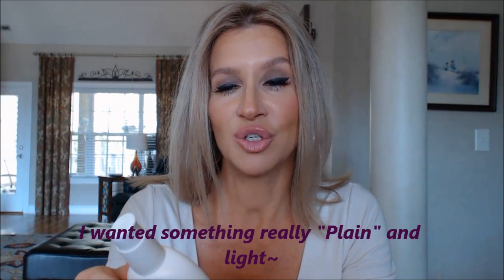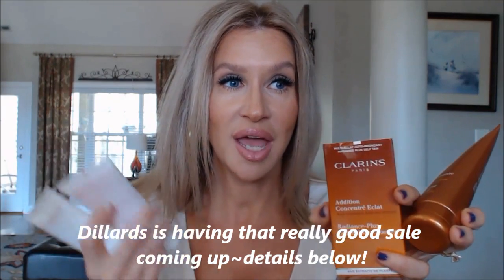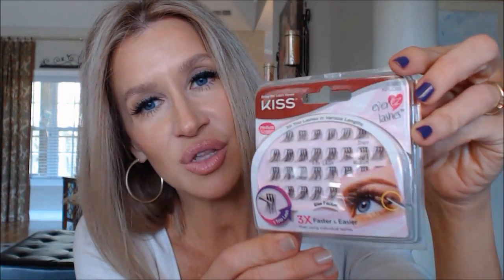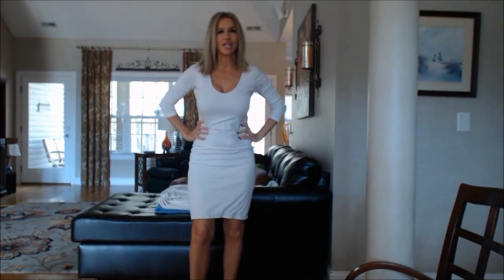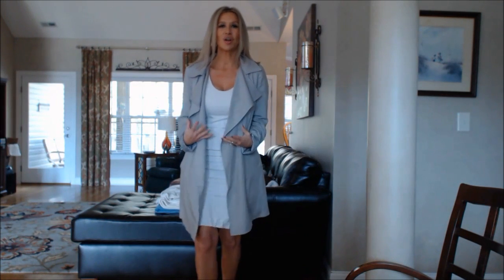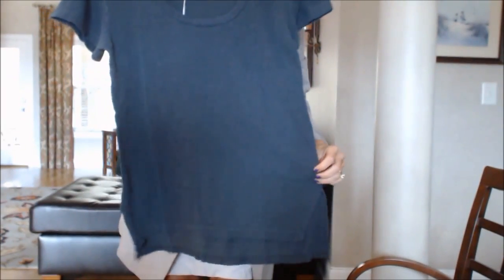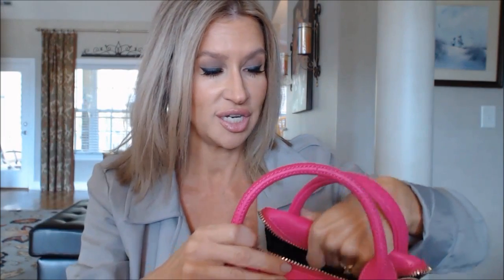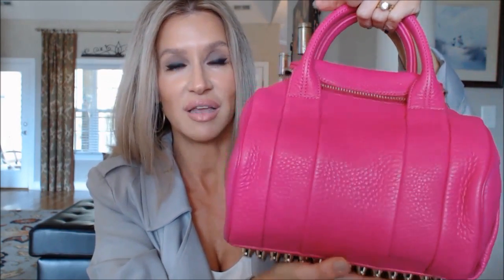Friday Haul~ A Wang Clarins L'Oreal LnA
Happy Friday and the first day of SPRING!  xoxo  Lisa

Dillards is having that big sale they have every year, call Selena to do a Pre-sale!  Not just for Dior, for all brands, including Clarins, Clinique, Lancome etc fragrance and Clarisonics! Estee Lauder Renutriv and gift~

Today I am Wearing: Rachel K CC Cream Fair, L'Oreal Infallible Foundation Sun Beige, Laura Mercier Loose Mineral Powder Classic Beige, MUFE Mat Duo 214, Bobbi Brown Rose Shimmer Brick, Burberry Hydrangea Pink Blush, MUFE HD Pressed, Maybelline DreamLumi Radiant   Eyes: Viseart Matte Palette, the Purple from the Too Faced Matte Eye Palette, Burberry Pen Liner Black, KISS "Ritzy" Lashes , CG LashBlast   Brows: Burberry Effortless Brow Sepia, Anastasia Blonde Brow Gel   Lips: Dior Terracotta/Earth, Urban Decay Obsessed Lipstick, Dior 002 Lip Polish   Nails: Chanel Frenzy Dior Ultraviolet